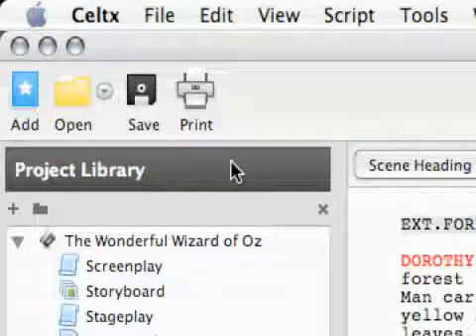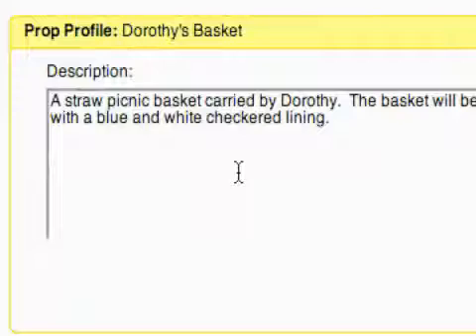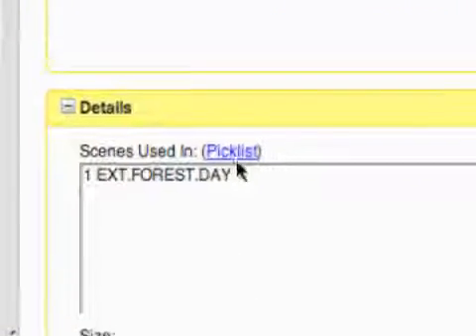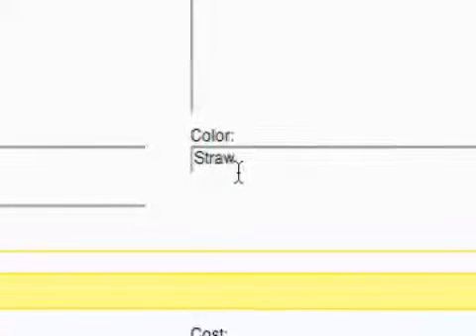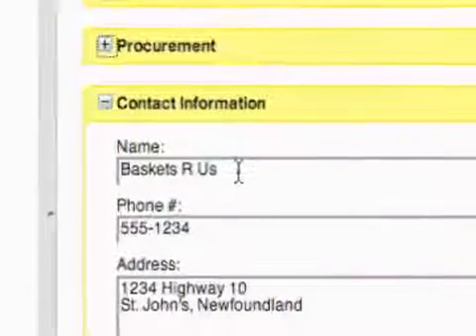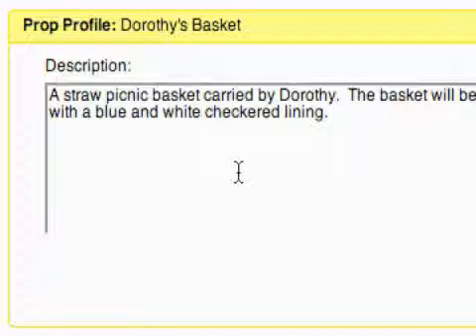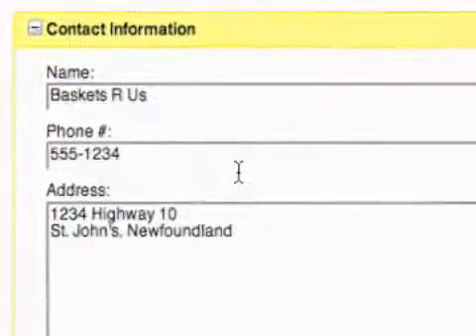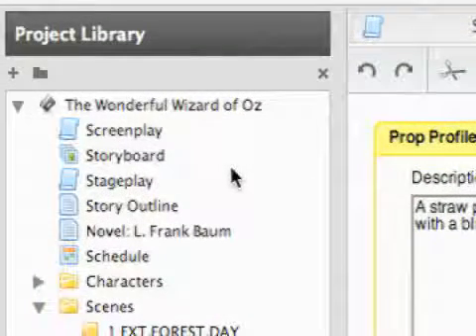Add Prop Descriptions to Celtx Project Library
Add Prop Descriptions to Celtx Project Library. Part of the series: Celtx Free Screenwriting Software Tutorials. Learn to add prop descriptions to the Celtx screenwriting software project library in this free screenwriting software video.